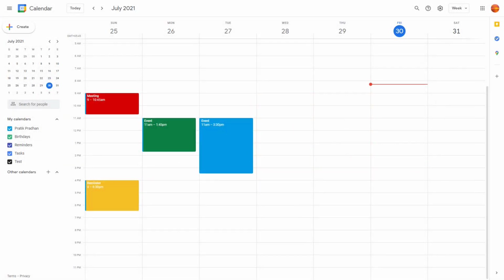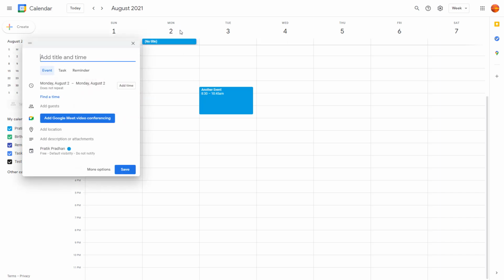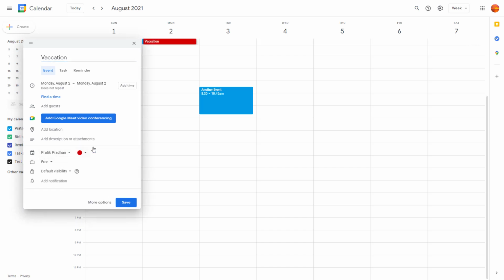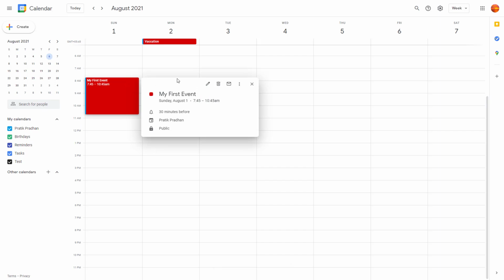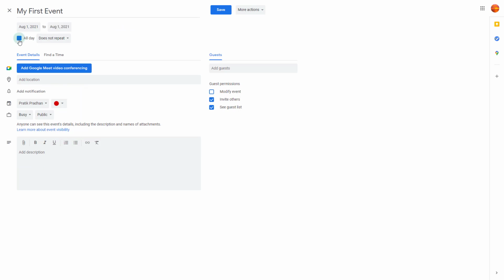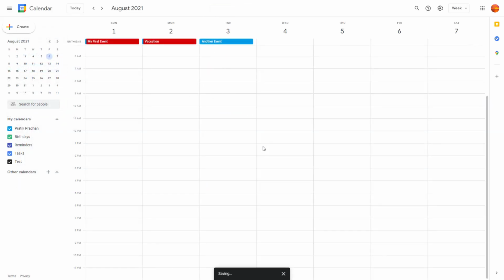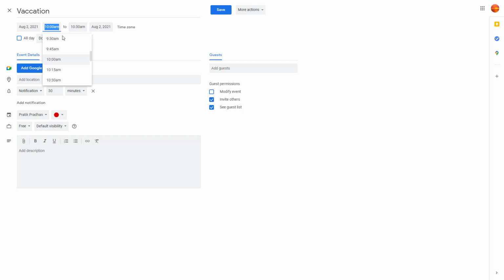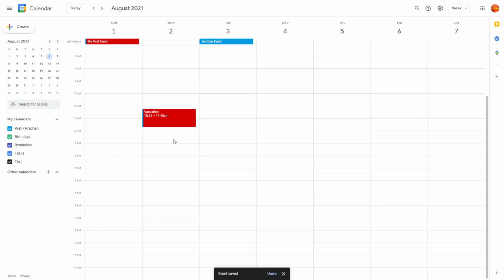Google Calendar Tutorial - Lesson 5 - All Day Events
In this tutorial, we will be discussing about All Day Events in Google Calendar